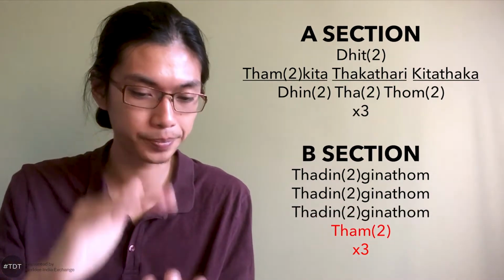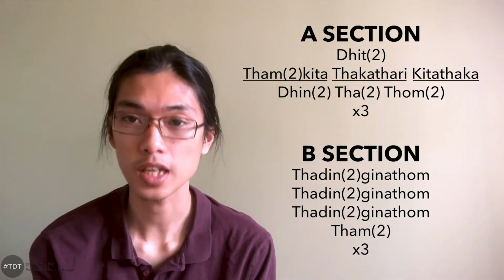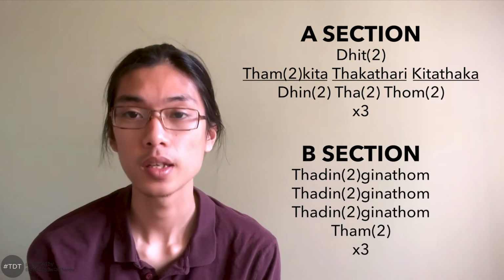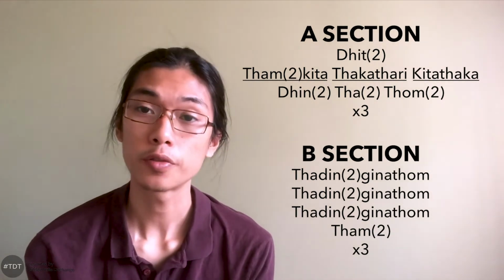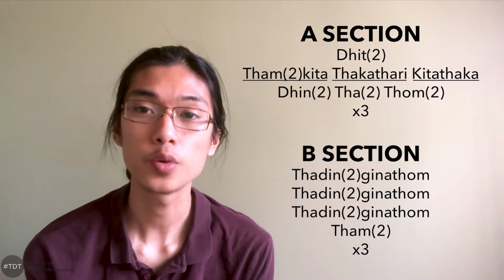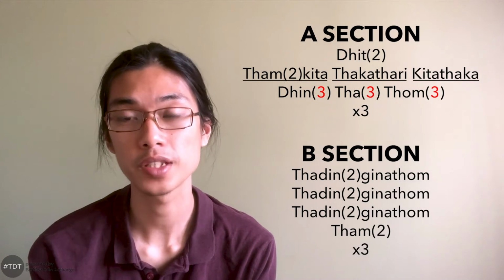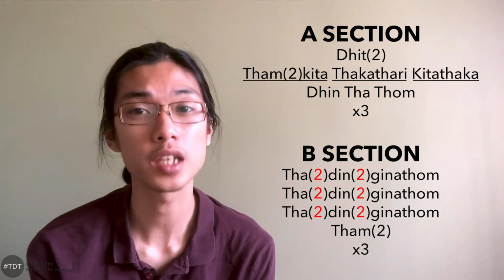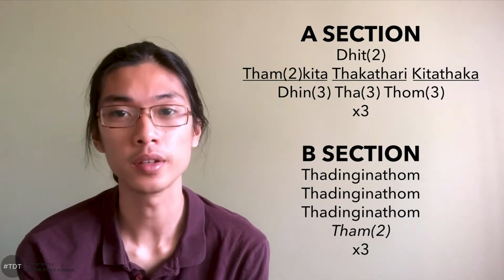TakaDimiTuesdays Episode 10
The last couple weeks have been intense. In USA, Black Lives Matter protests have taken place in all 50 states making this the biggest civil rights movement of all time. As we get ready to enter what we hope is an anti-racist era, we want to make sure we are also taking time to check in with our own needs and emotions.

If we’re in this for the long haul, a break now and then to refresh and recharge is required so we don’t burn out. For BIXies, learning and exploring music is a primary way to renew our energy.
This week, Berklee Indian Ensemble guitarist and world's chillest person Aleif Hamdan shows us a great way to use konnakol in composition! Using a super cool korvai in 5/4, Aleif uses harmony to reflect the shape of the composition. If you're an instrumentalist, try transcribing the chords, too!